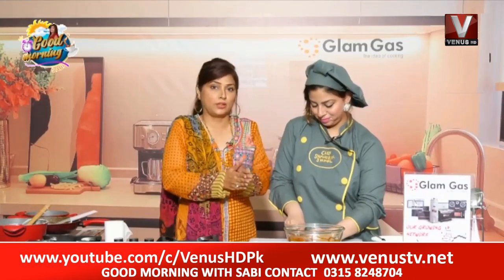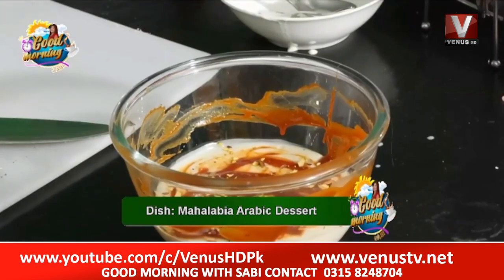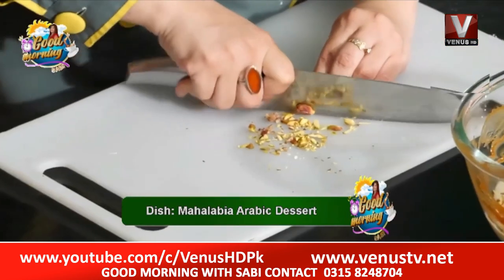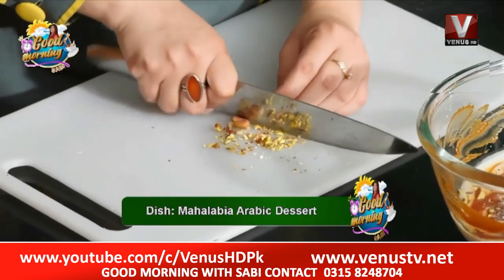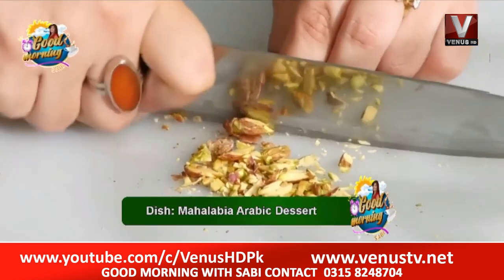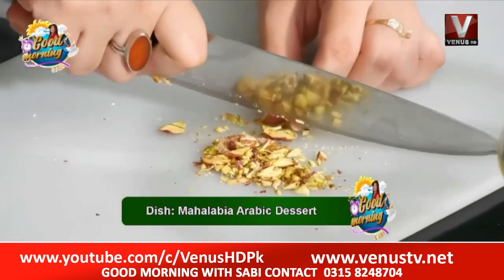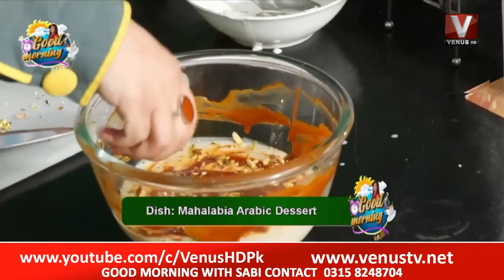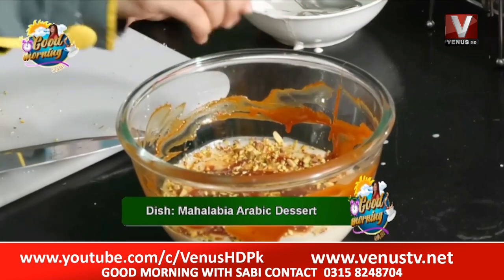|| Good Morning With Sabi || Shaheena Shumail (Chef) Dish:Mahalabia Arabic Dessert||VenusHD||2022||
|| Good Morning With Sabi || Shaheena Shumail (Chef)Dish:Mahalabia Arabic Dessert||VenusHD|| 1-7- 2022|| Part 2 ||

We are Entertainment & New TV Channel